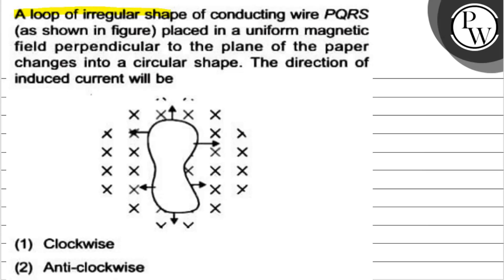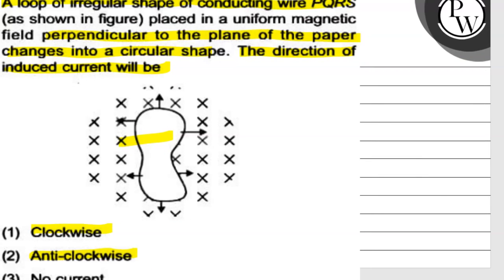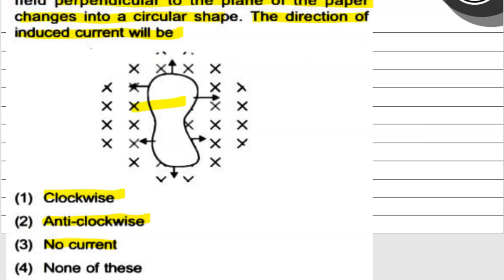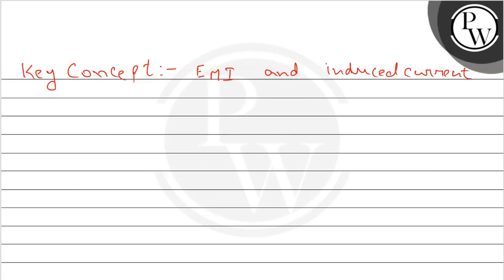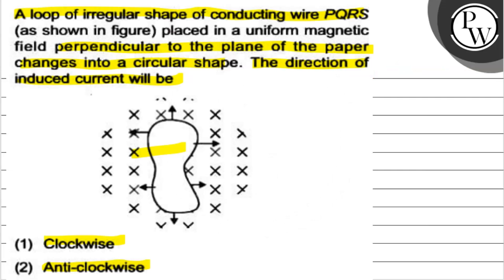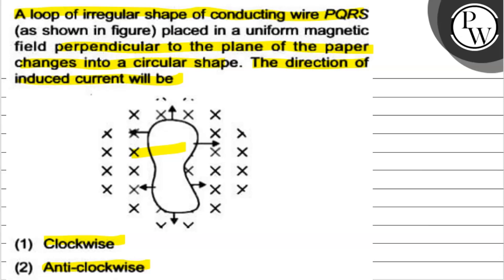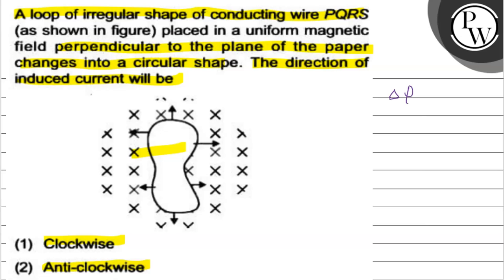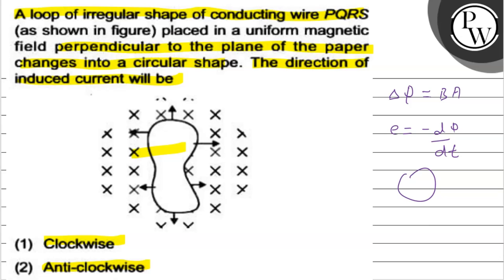A loop of irregular shape of conducting wire \( P Q R S \) (as show...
A loop of irregular shape of conducting wire \( P Q R S \) (as shown in figure) placed in a uniform magnetic field perpendicular to the plane of the paper changes into a circular shape. The direction of induced current will be
(1) Clockwise
(2) Anti-clockwise